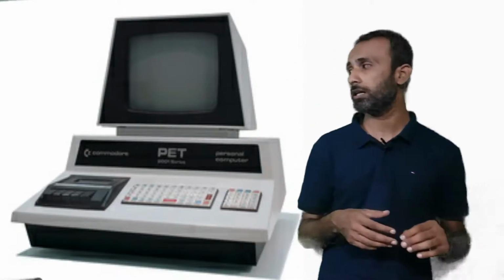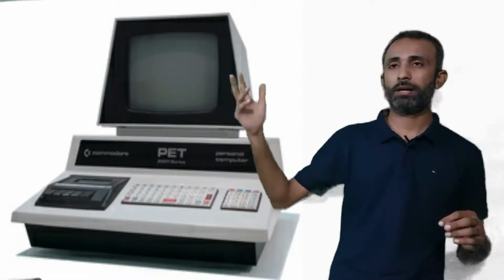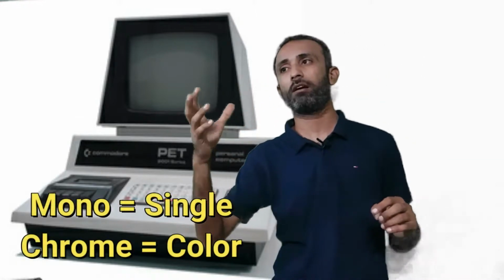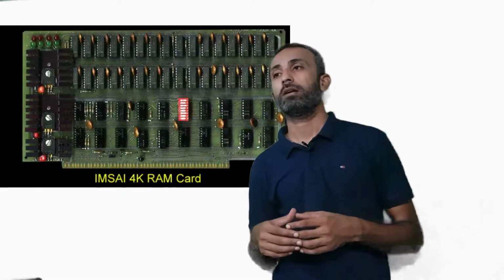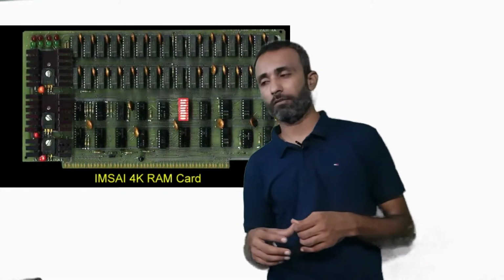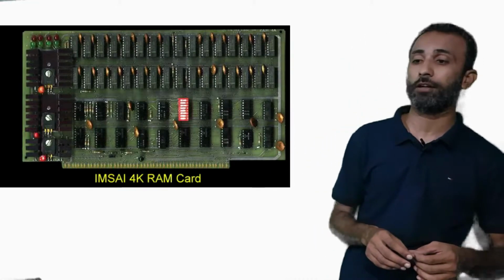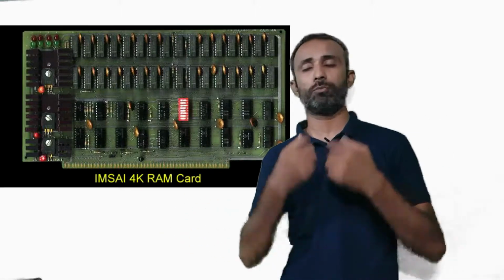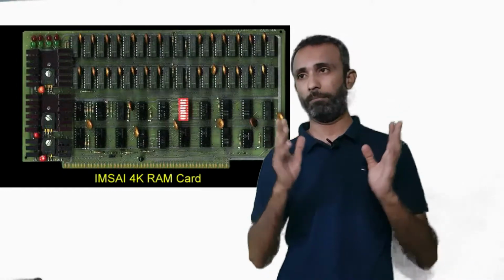The 4th Generation Of The Computers Part 3 of 3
Basic Computers Learning

Teacher: Iftikhar Ahmed
The Spark School & College, Sachal Campus, Qasimabad.

Tech Teacher Ahmed